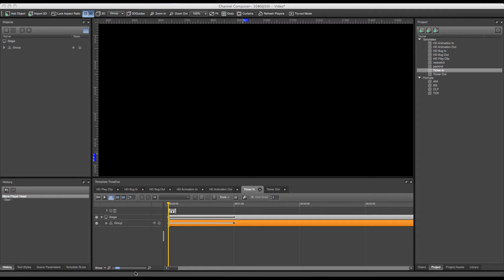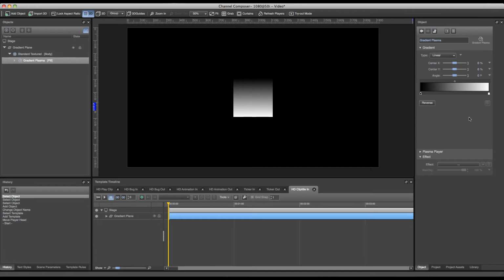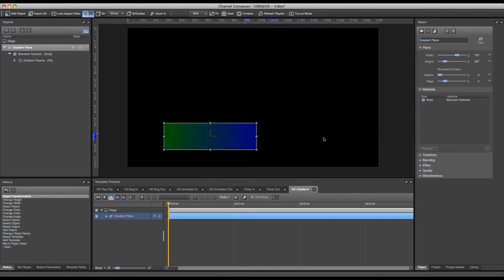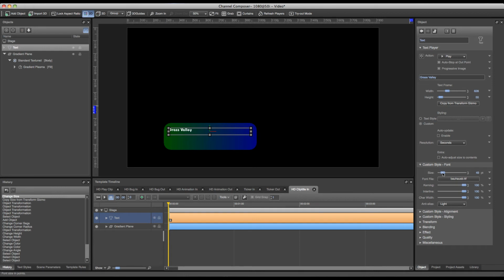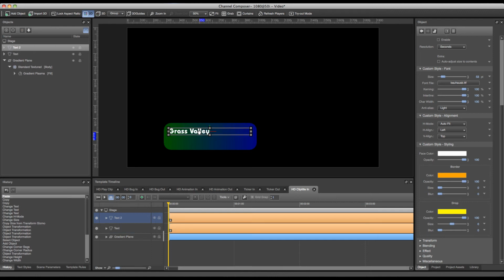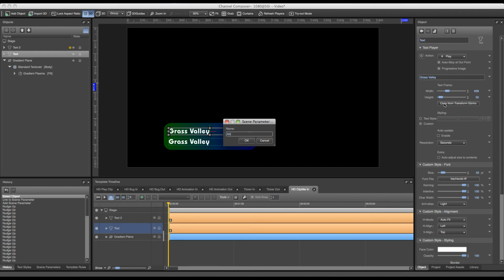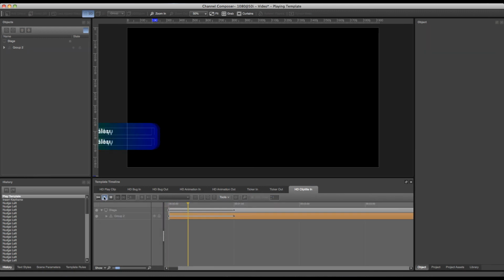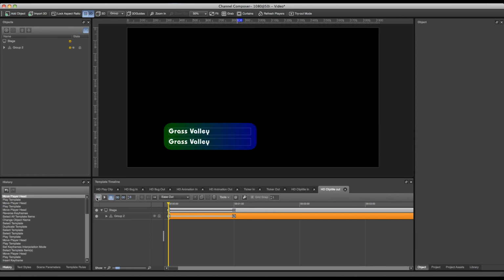Creating a Cliptitle Template and Format (Part 5 of 9)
Creating a Cliptitle Template and Format with Channel Composer™